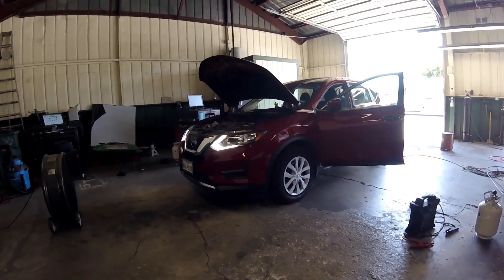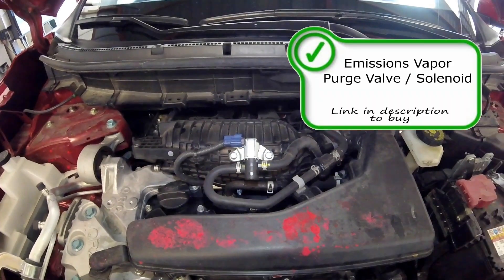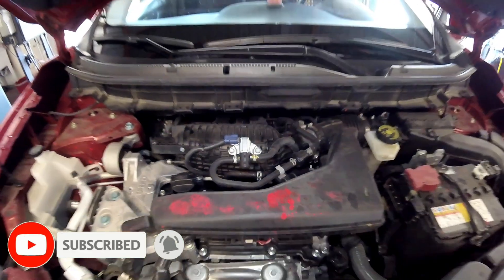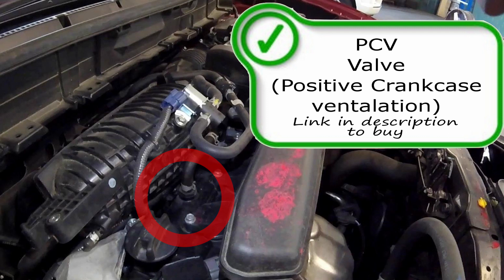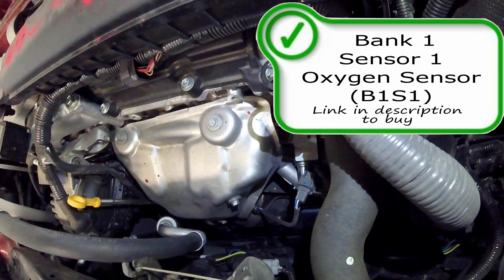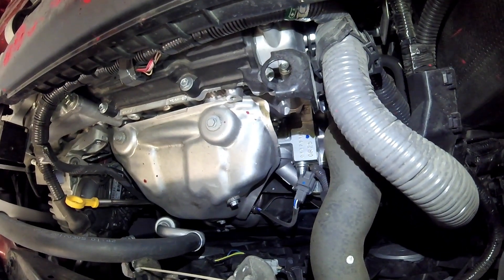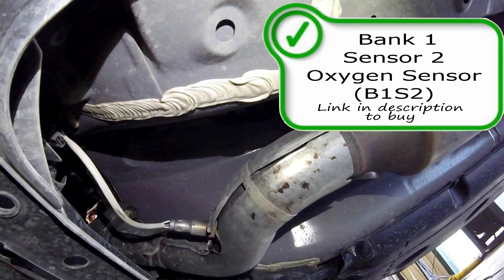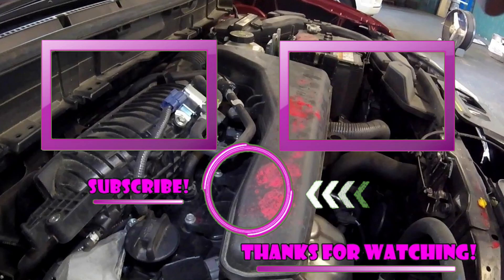⫷ Nissan │ Rogue │ 2014 - 2018 2.5L │ Emissions Locations │ PCV, EVAP Purge, Oxygen A/F sensors ⫸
In this video, we'll show you all the emissions component locations on a Nissan Rogue L4 2.5L. If you're looking for information on how to locate your vehicle's emissions components or simply want to learn more about your car's emissions system, this video is for you!

The emissions system in your vehicle is responsible for reducing harmful pollutants in the air we breathe. By knowing where the different components are located, you can perform maintenance and repairs more efficiently and keep your car running smoothly.

We'll cover the locations of components such as the EVAP Purge valve, Canister vapor vent valve, the PCV valve, oxygen sensors, catalytic converter, and more. Our step-by-step instructions and close-up shots will make it easy for you to follow along and locate each component.

At the end of the video, we'll also provide some tips for maintaining your emissions system and keeping your vehicle running cleanly. So, don't miss out on this informative video - hit the play button now and learn all about the emissions component locations on your 2017 Nissan Rogue 2wd L4 2.5L!

$ScottiesHobbies

Check out ScottiesHobbies.com for more cool automotive videos. Like me at Facebook.com/TheRealScottiesHobbies

PCV
EVAP Purge
Oxygen Sensors:
Bank 1 Sensor 1, Upstream
Bank 1 Sesnor 2, Down Stream

Mechanic tool set
OBD II Reader

Common Codes: p0135, p0141